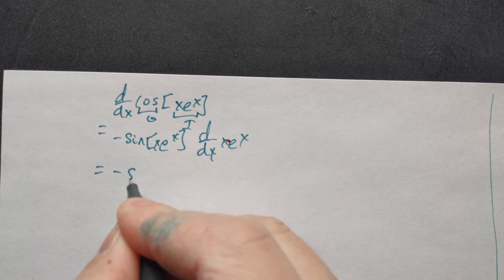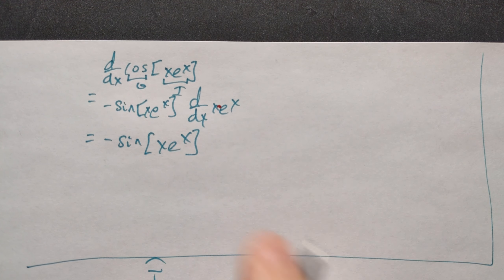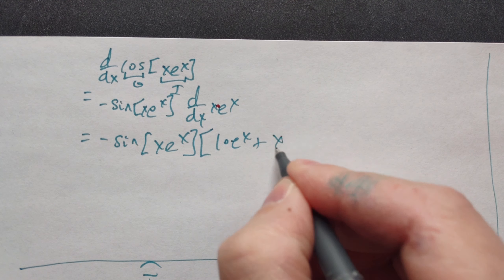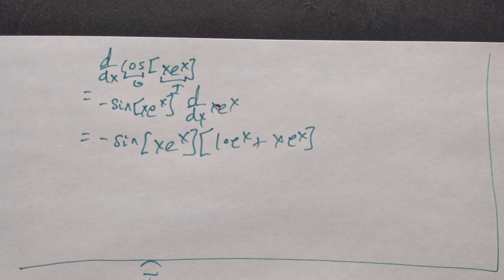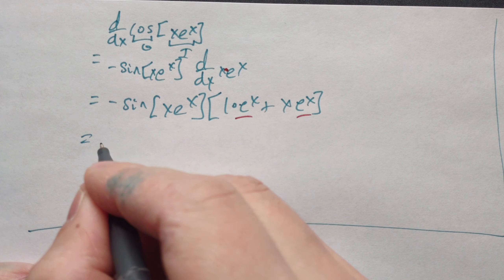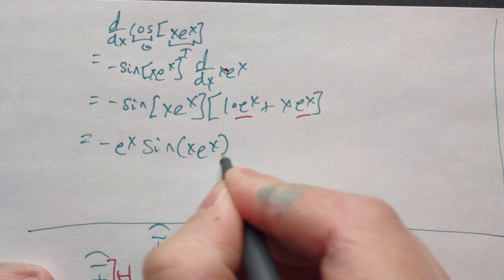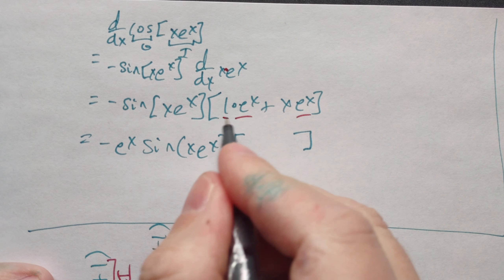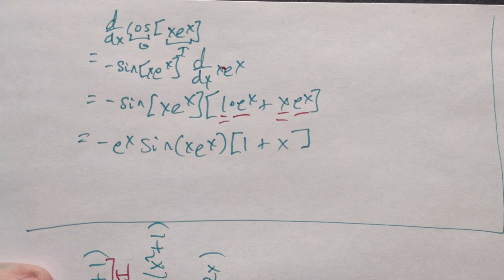Product rule with chain rule: d/dx cos(xe^x), done fast in 1 minute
Learn how to differentiate cos(xe^x) with respect to x using the product rule combined with the chain rule. Firstly, identify the outside function (cosine) and the inside function (xe^x). Apply the chain rule by taking the derivative of the outside function and keeping the inside function intact.

Step 1 Derivative of cosine -sin(x)
Step 2 Multiply by the inside function -sin(x) * xe^x

Next, differentiate the inside function
Step 3 Derivative of xe^x (1 + x)e^x

Combine the results
Final Answer -e^x * sin(x) * (1 + x)

Product rule chain rule exampe using cos(xe^x).